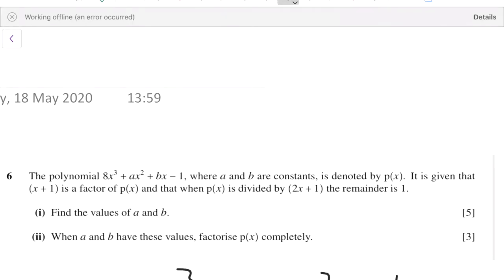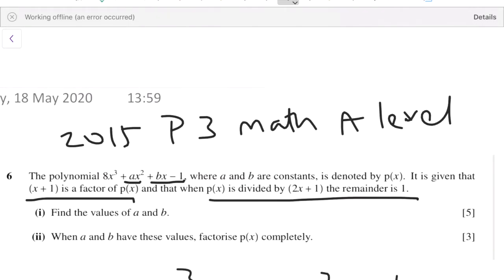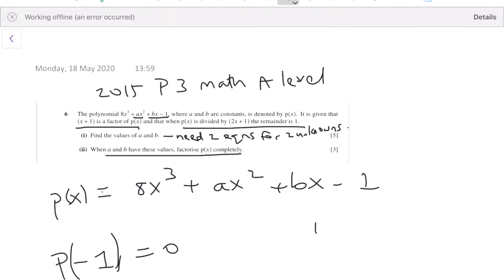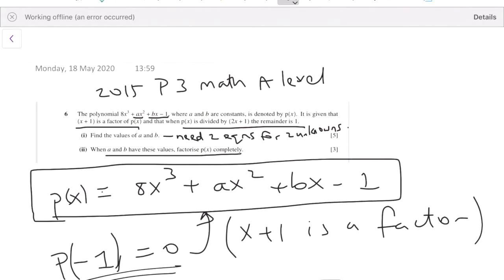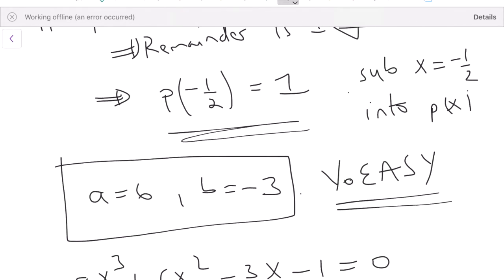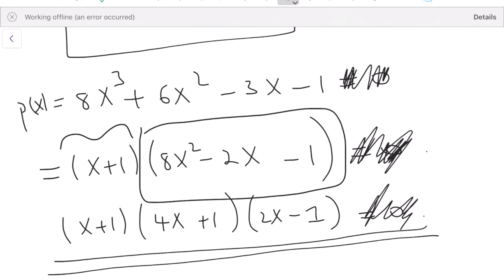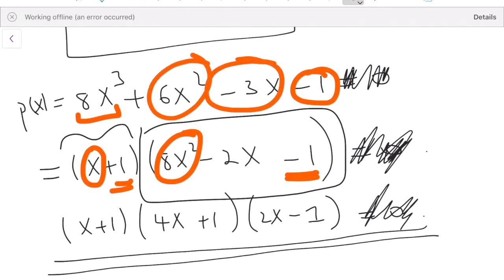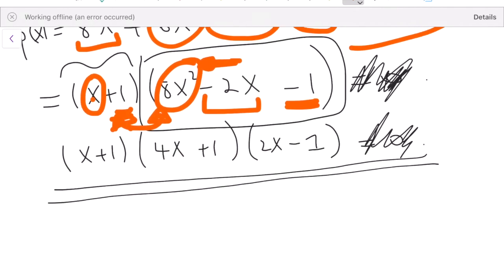Maths paper 3 CIE International A level NOV 2015 Question 6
Hey everyone!
In this video we solve Question 6 of Maths CIE International A level NOV 2015 paper 3.

Happy problem solving!
p.s let me know if you have a particular question on any math A level papers and I'll make a video about it.